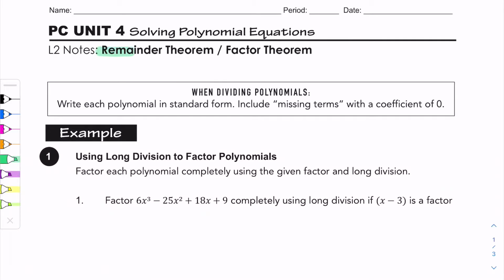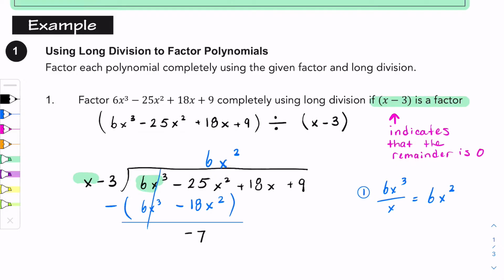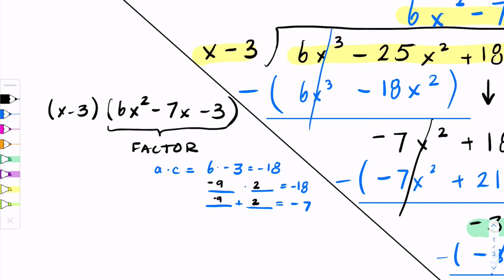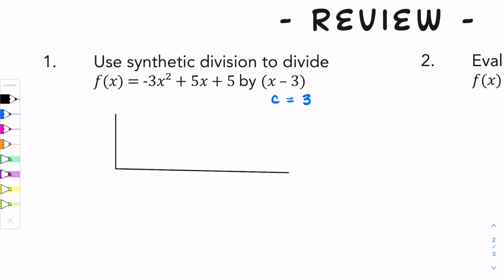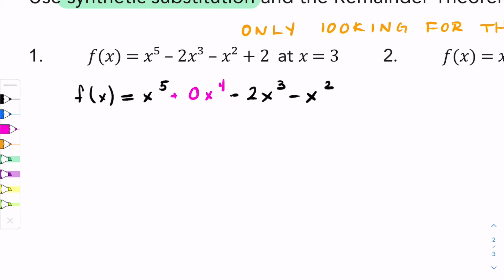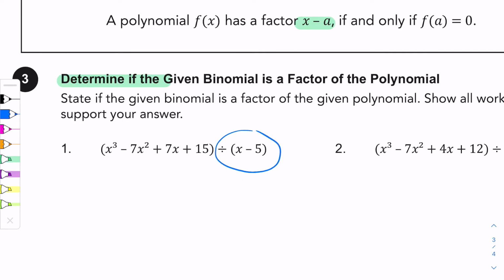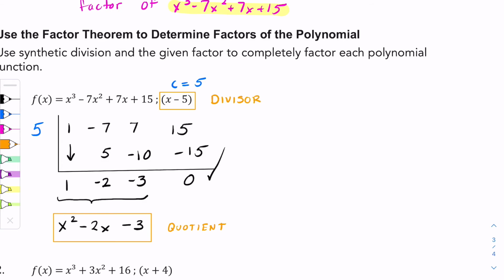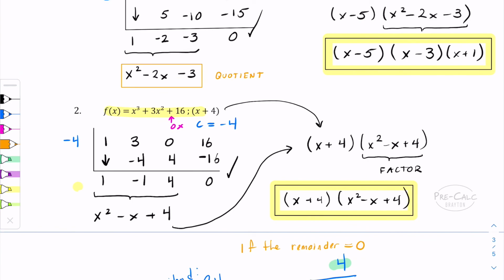PC U4 L2 NOTES